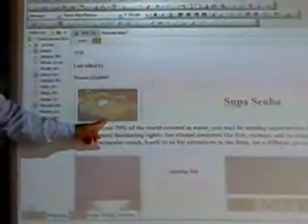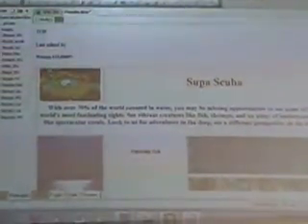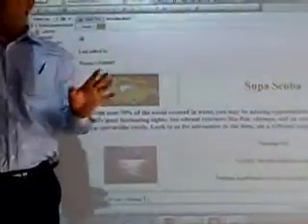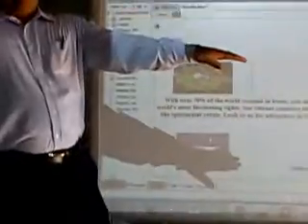IGCSE ICT 2009_Frontpage